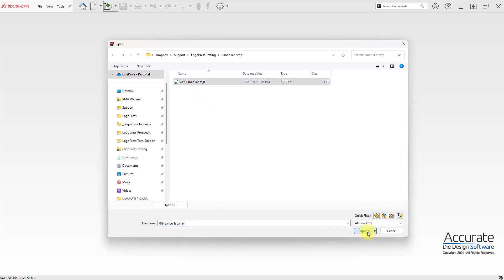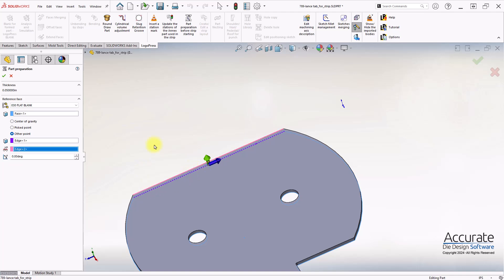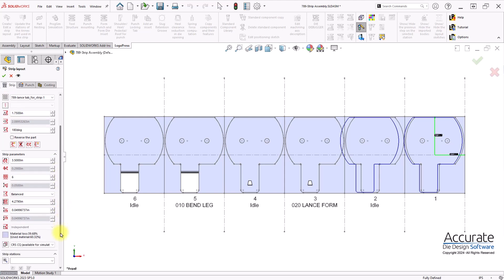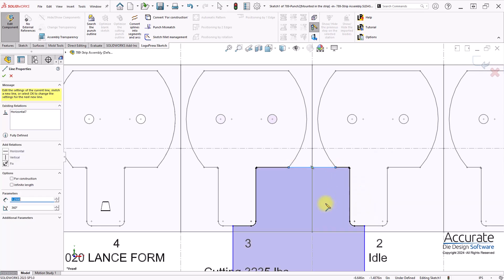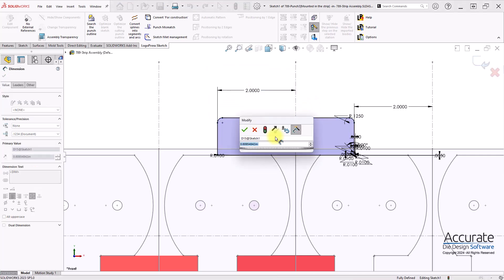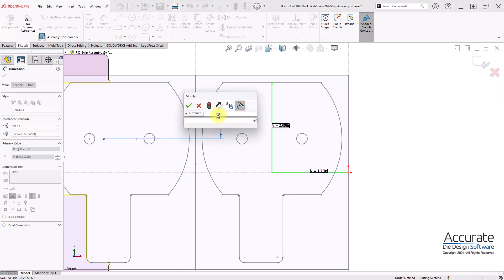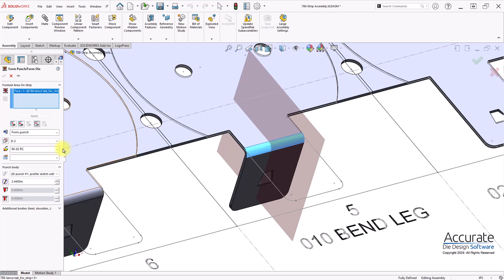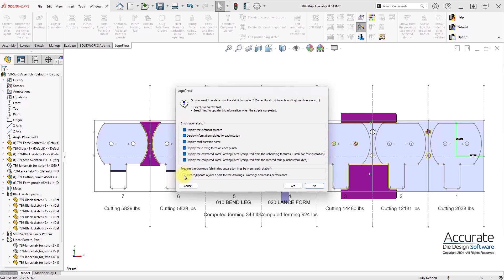Complete Strip Layout with Strip Information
A complete strip assembly is created in under 12 minutes, including the automatic population of the strip information on the screen and in an Excel spreadsheet.